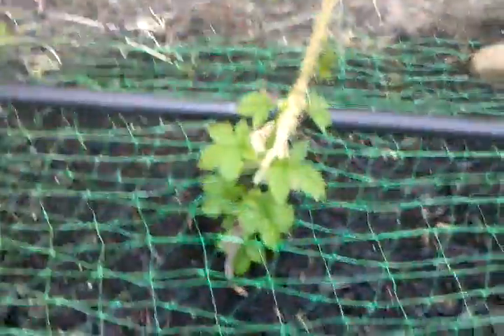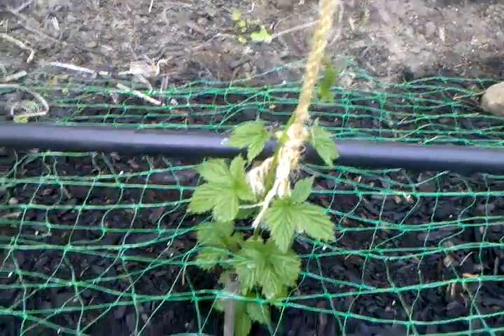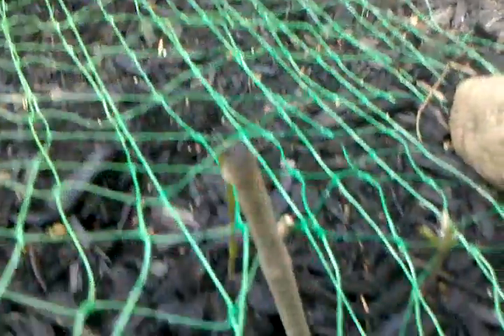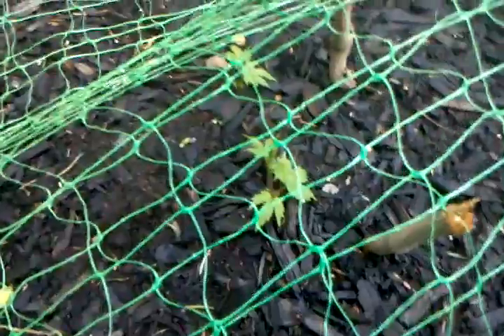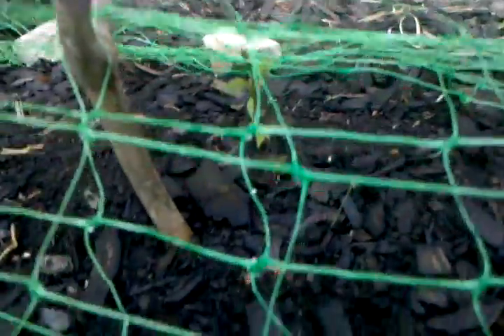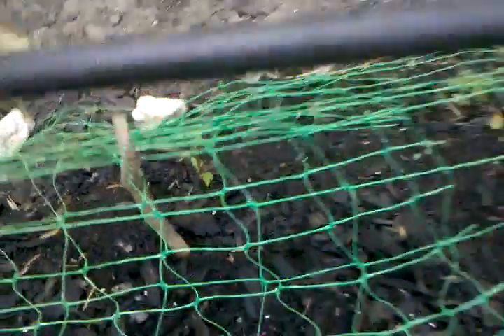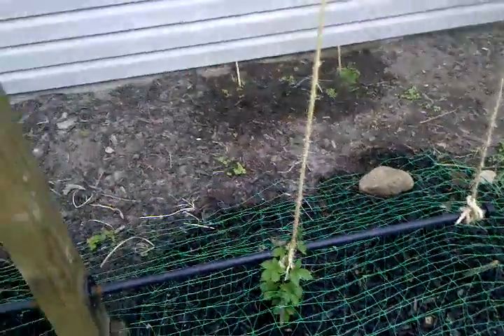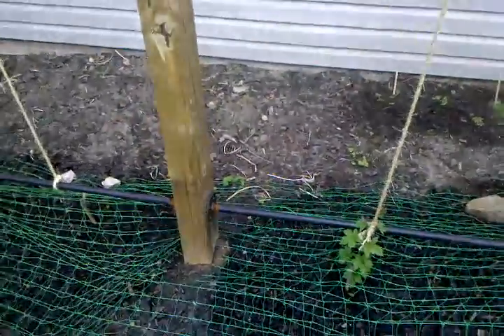Hops Trellis update - May 17th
May 17th... and everything's growing. Maybe not where I expected in all cases...